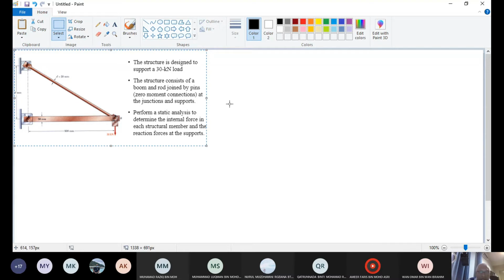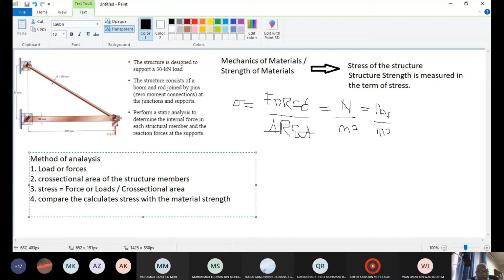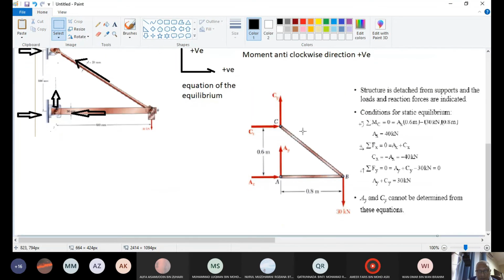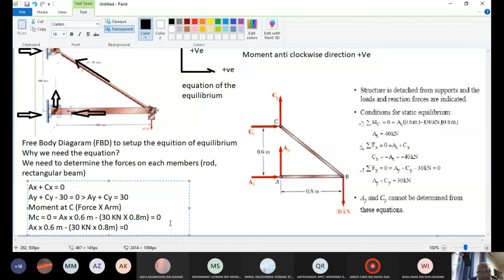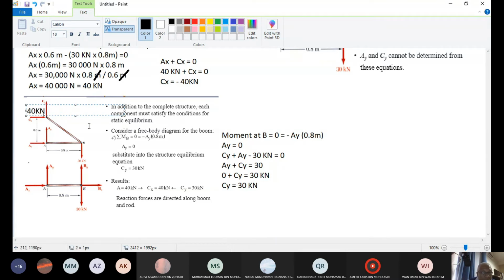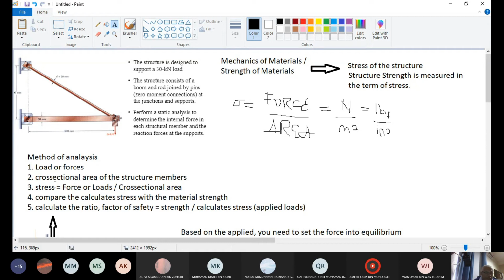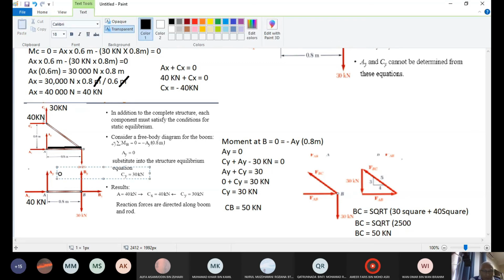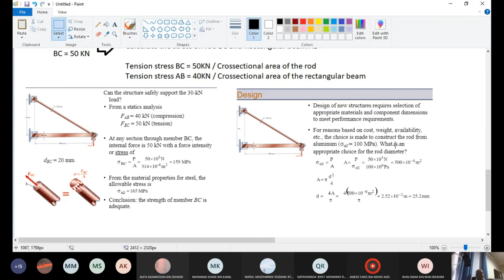Topic 2B MOM Loads and Stress